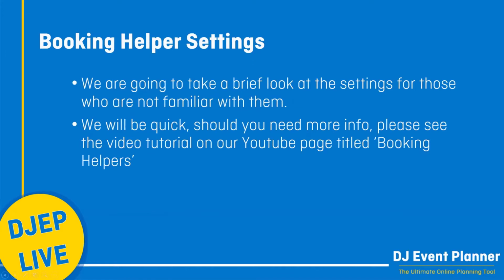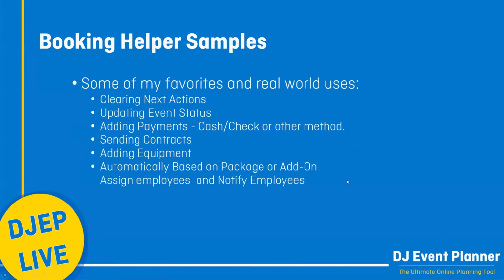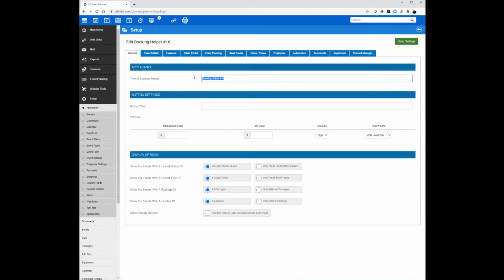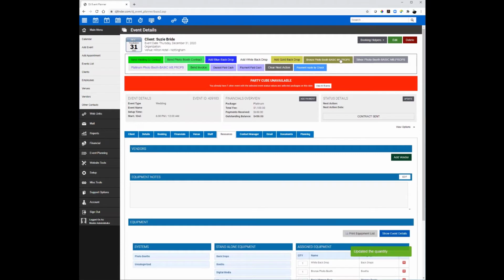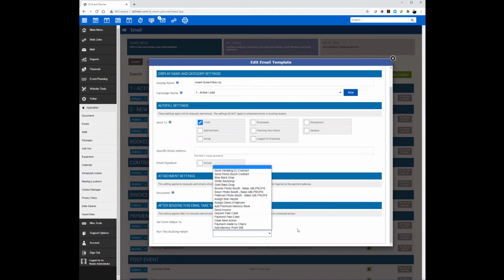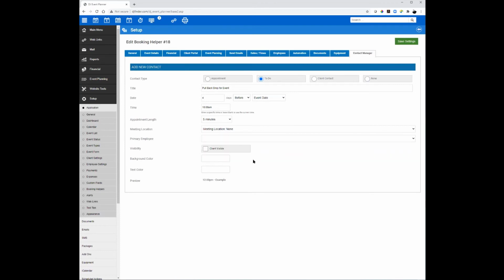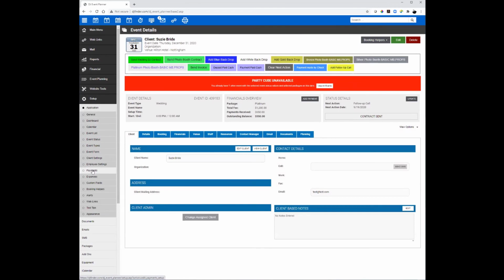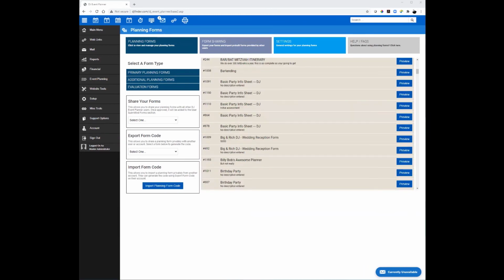DJEP LIVE - Booking Helpers Enhancing Your Workflows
This DJ Event Planner Live segment recorded September 15, 2020, will cover Booking Helpers and how they can enhance your workflows.

We will cover:
- What are Booking Helpers
- Basic Common Uses
- Some Advanced Uses

The presentation will be approximately 45 minutes followed by Q&A